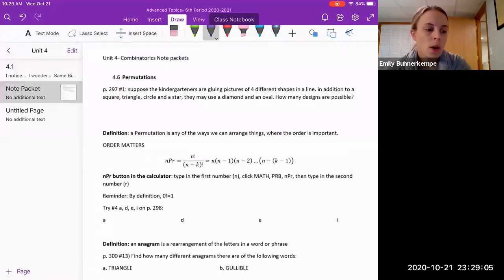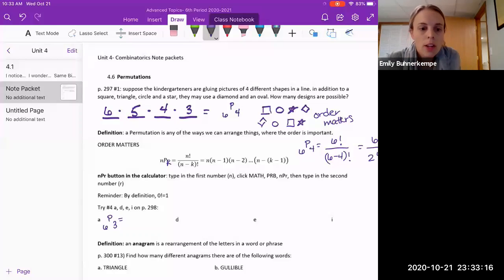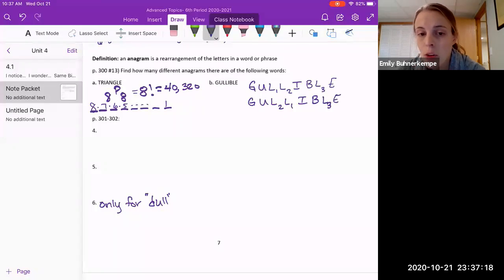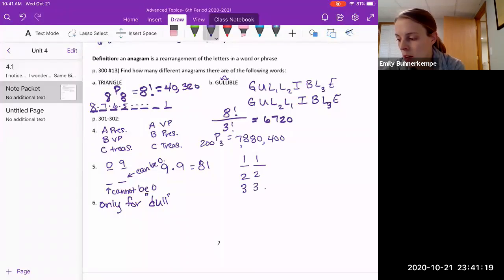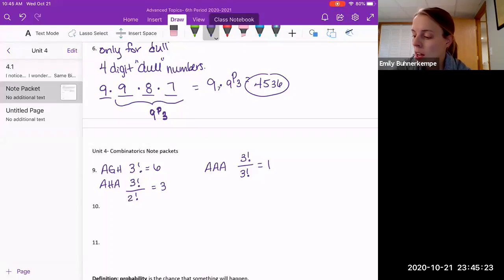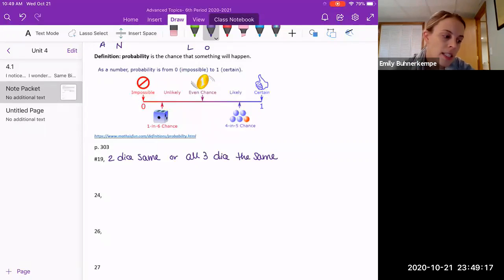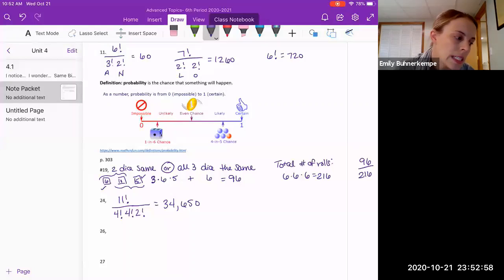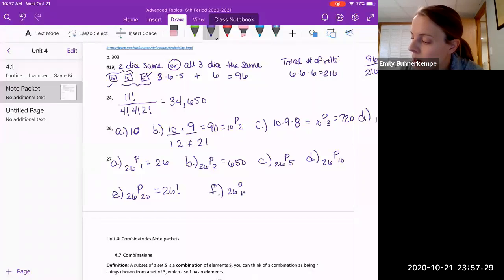AT 4.6 lesson flipped class